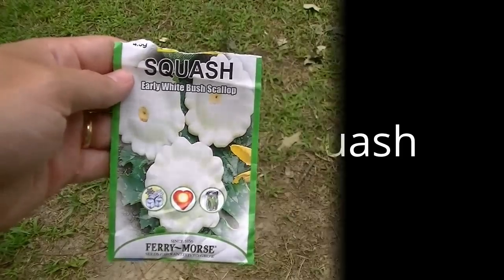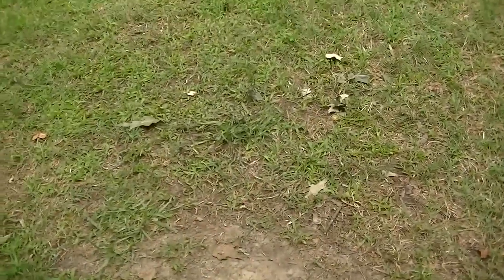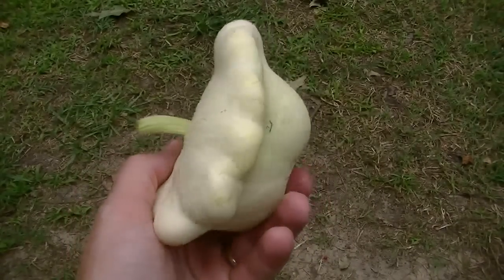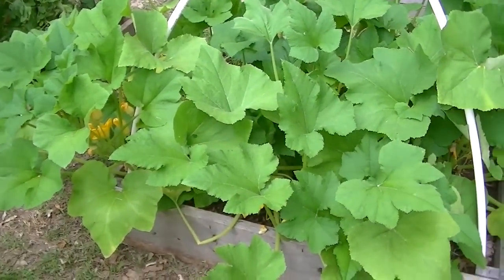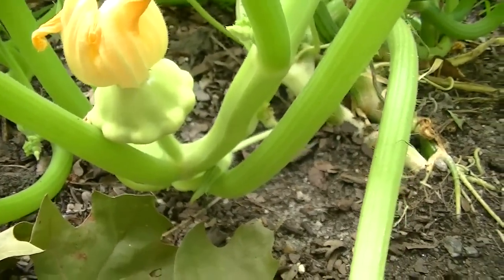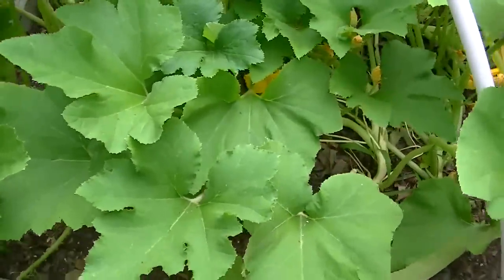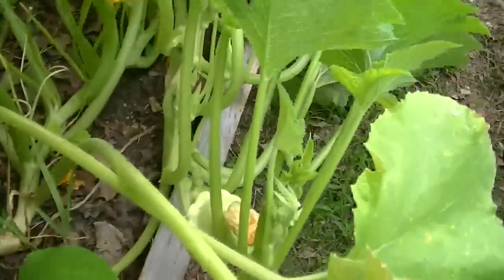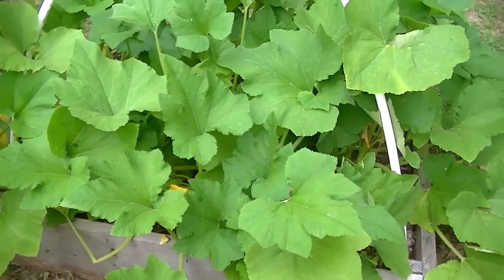Pattypan Squash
In this video I briefly discuss the newest vegetable to my garden, the Pattypan squash.  This is the first year I have grown them, and it certainly will not be the last.